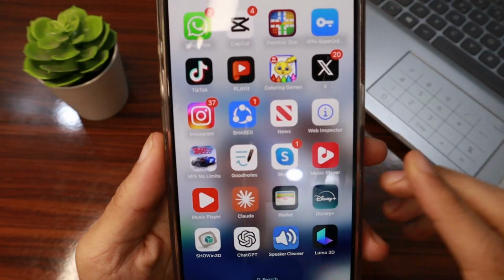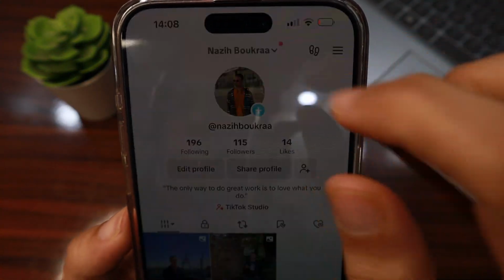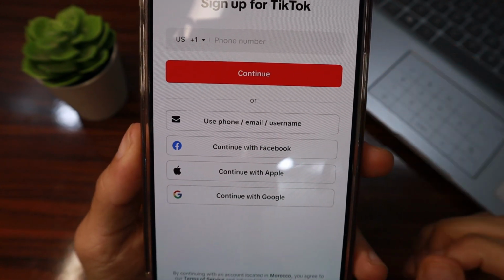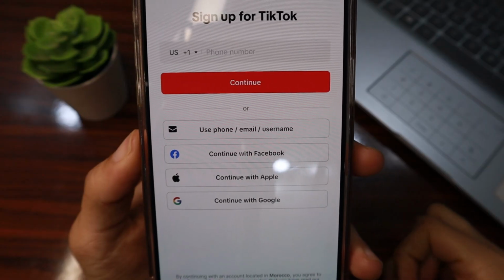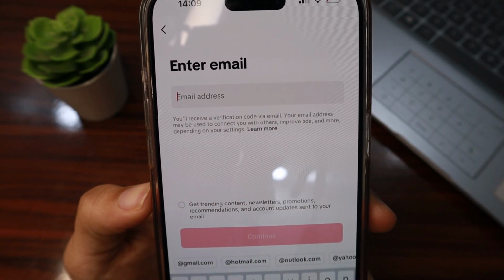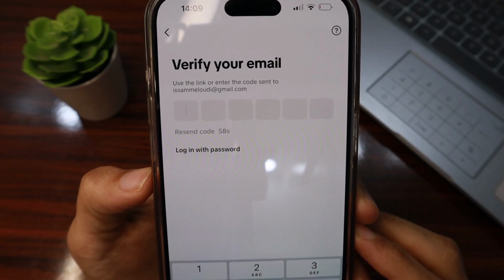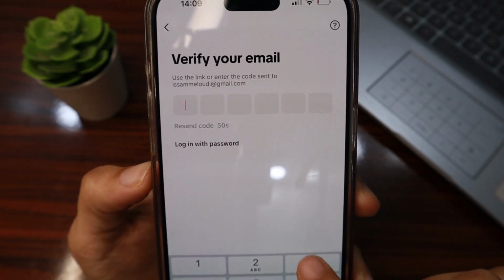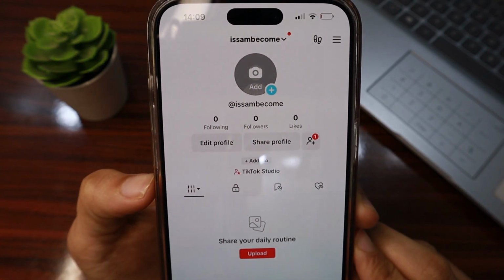How to Make a New Account on TikTok Step-by-Step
In this video, I’ll guide you step-by-step on how to create a new TikTok account. Whether you’re new to TikTok or want to set up an additional account, this tutorial will help you get started quickly and easily.

In this guide, I’ll show you:
• How to download and install TikTok from the App Store or Google Play
• Setting up your TikTok username and profile
• Tips for customizing your account settings

By the end of this video, you’ll have your new TikTok account ready to start sharing and exploring fun content.